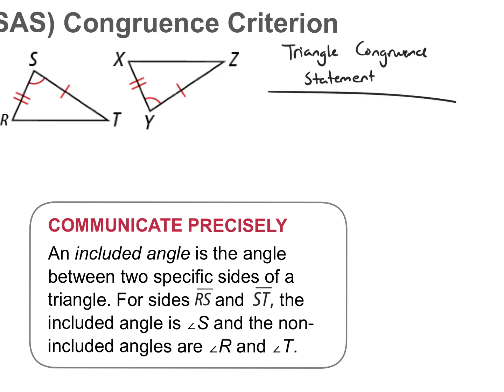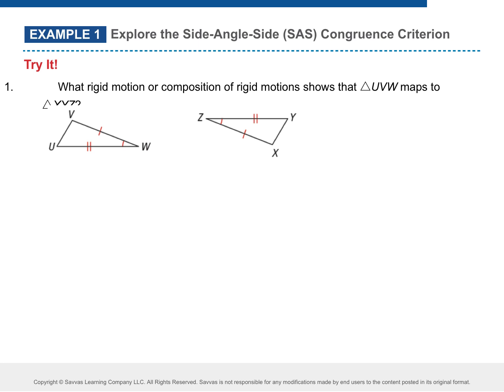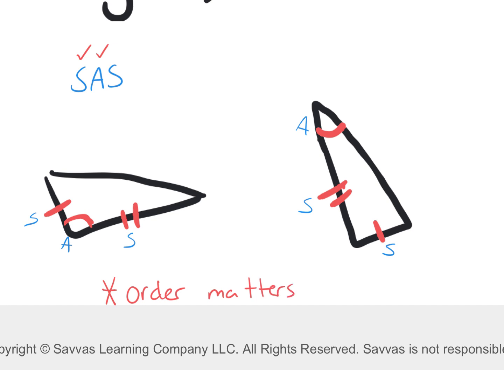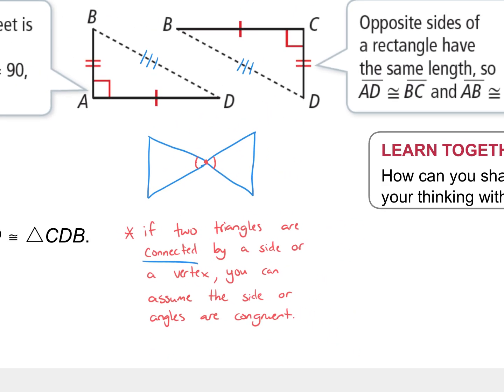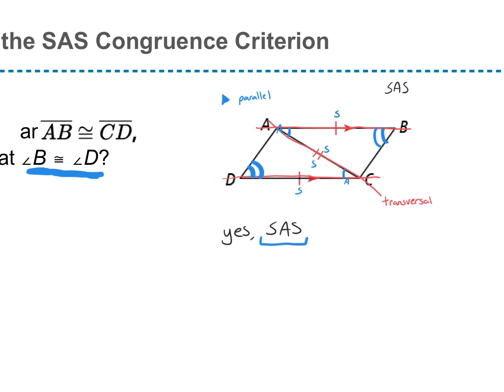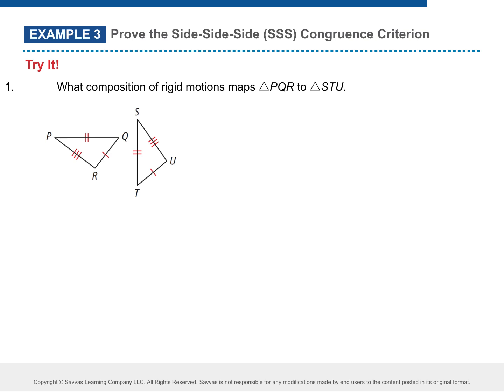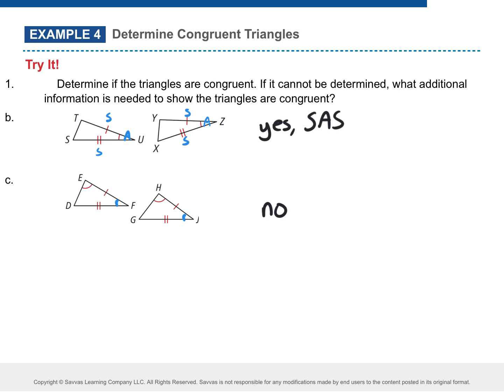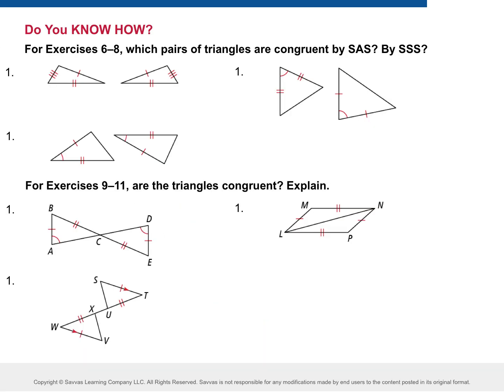Geometry Lesson 4-3 Notes